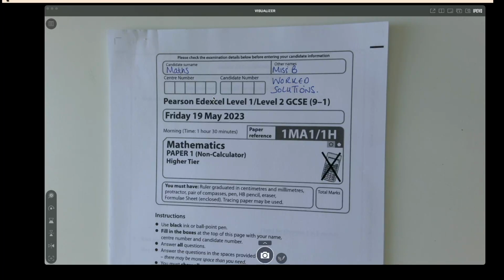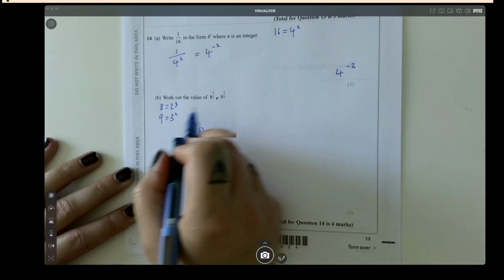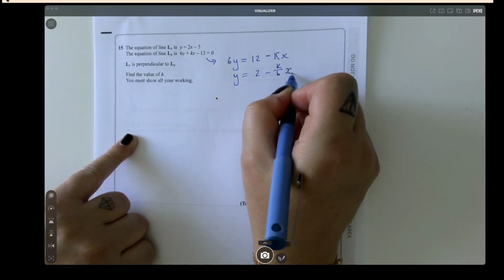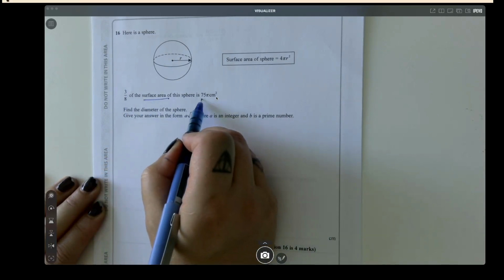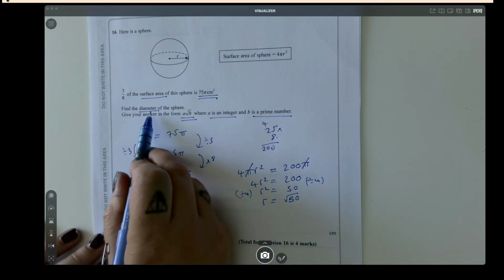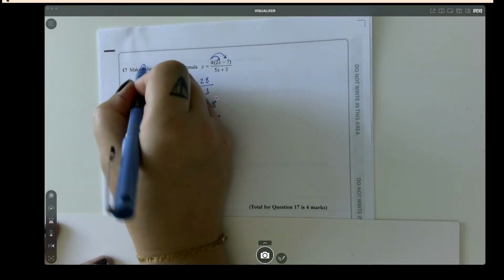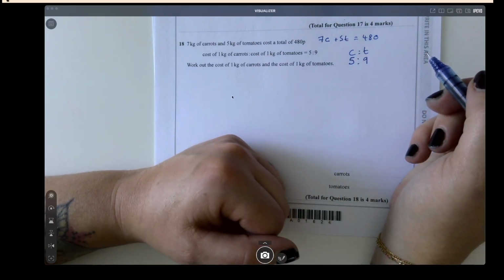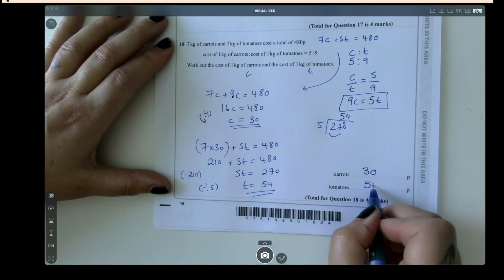🧮 Edexcel Higher Paper 1 | Summer 2023 | Questions 14–18 Walk Through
🔥 GCSE MATHS HIGHER WALKTHROUGH | Edexcel Paper 1 (Summer 2023) 🔥

Ready to LEVEL UP your exam prep? This video is Part 3 of a full walkthrough of the Edexcel GCSE Maths Higher Tier Paper 1 from Summer 2023 — and we’re tackling Questions 14 to 18, worth 19 marks in total!